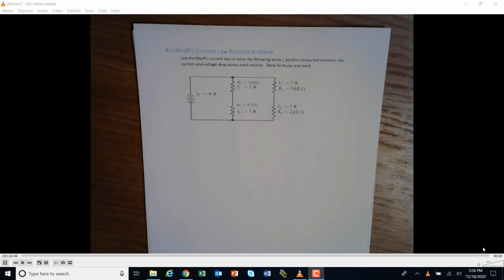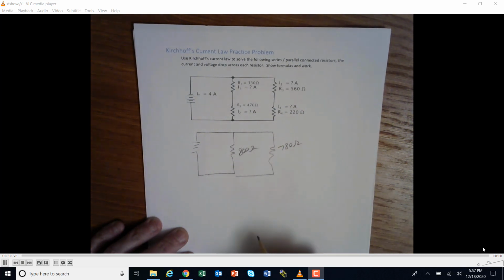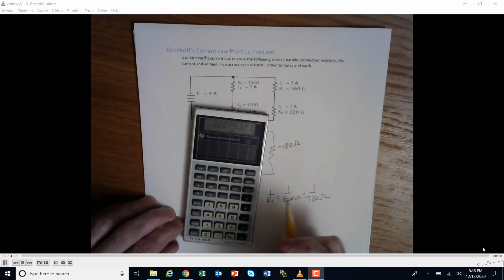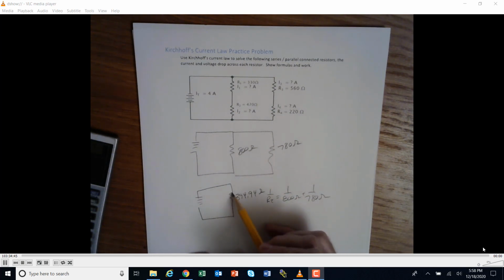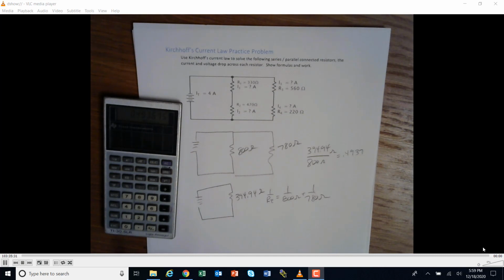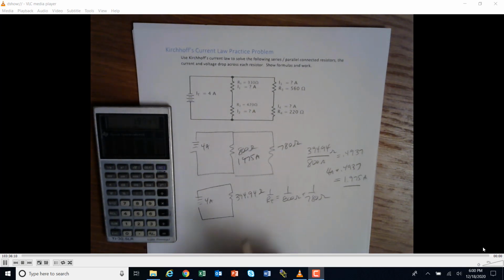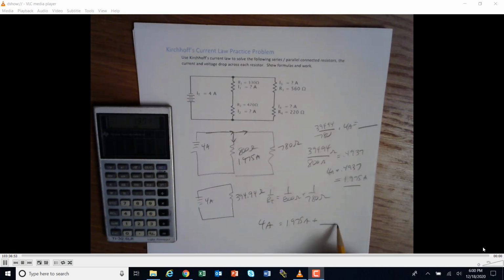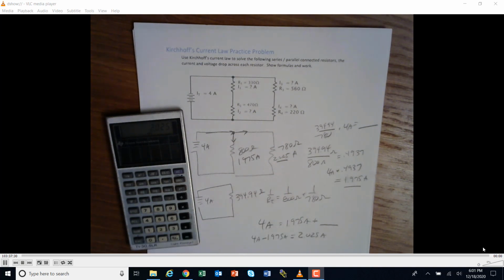ELTA120 Kirschhoff Current Practice